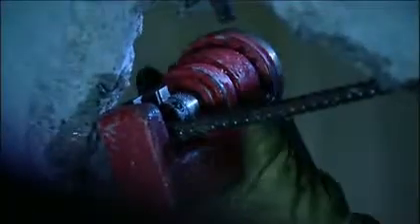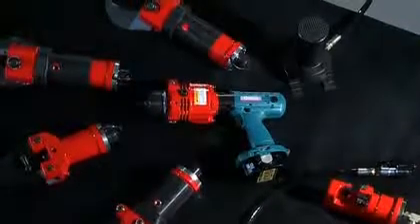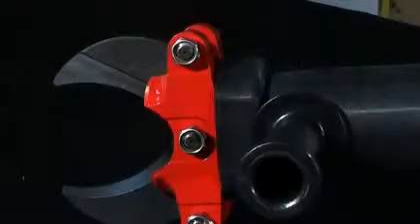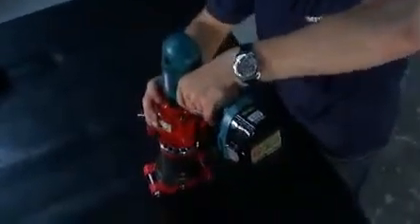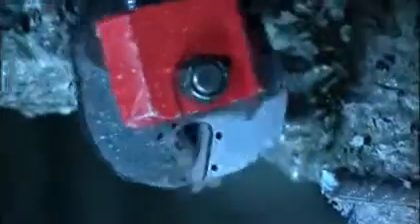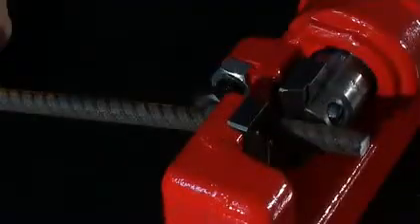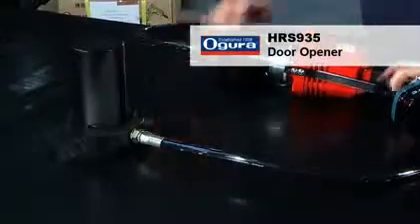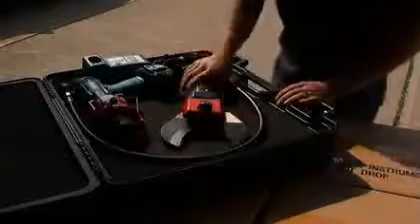Ogura HRS-93 Modular System